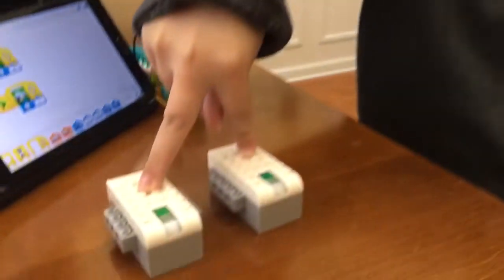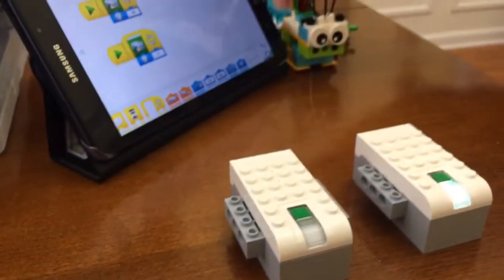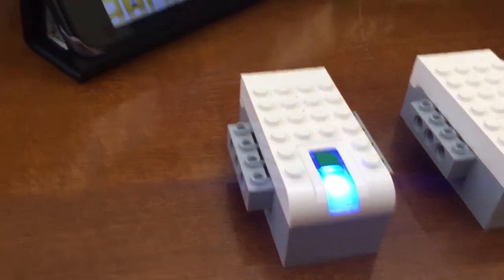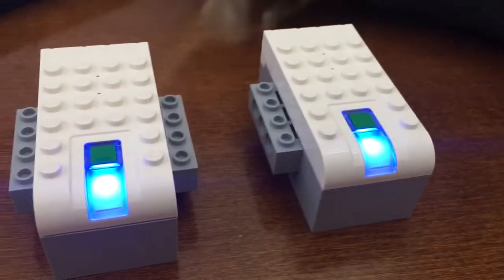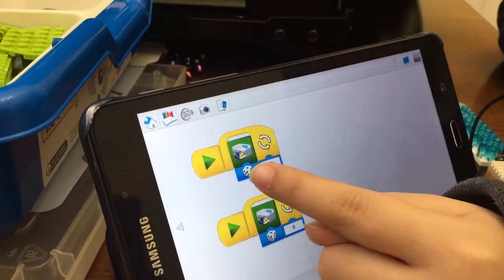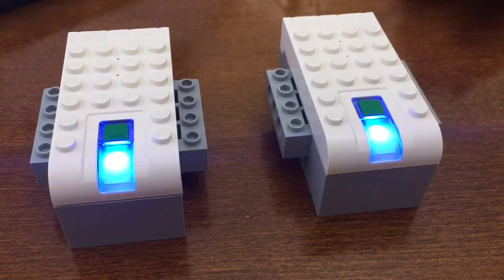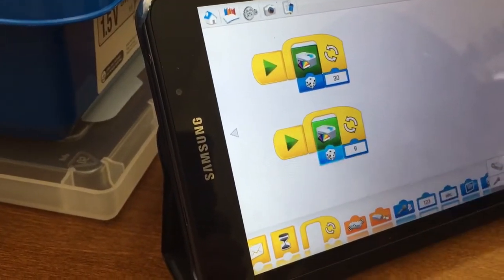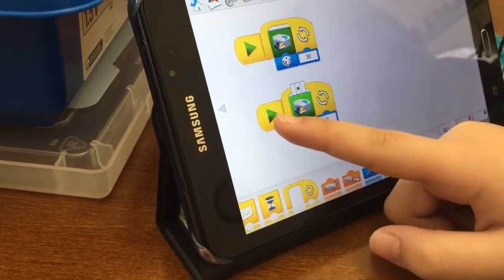LEGO WeDo Running multiple SmartHubs from same program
Olivia explains how to connect two SmartHubs to the same program. She wrote a program that runs both SmartHubs. Then she shows you how you can designate which SmartHub to run in a certain part of a program.